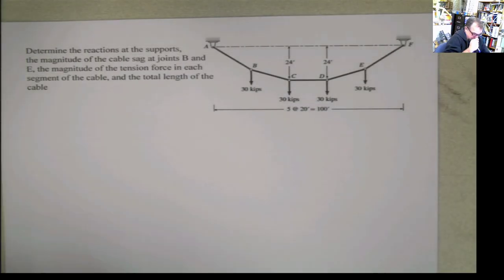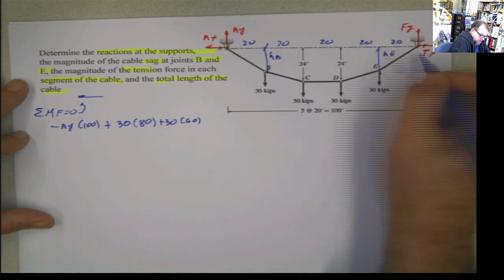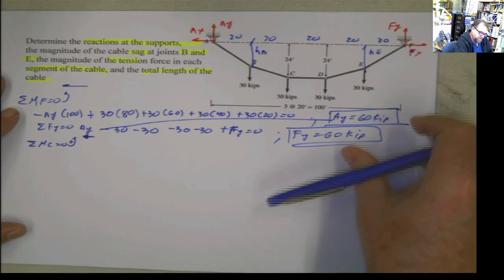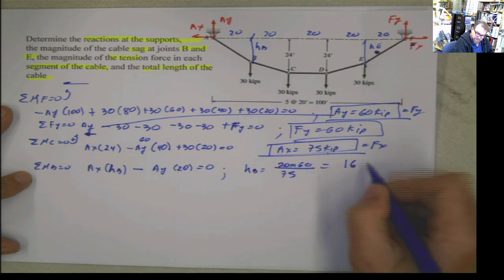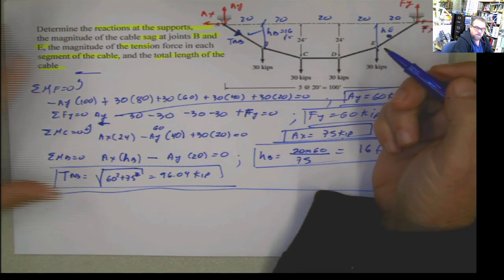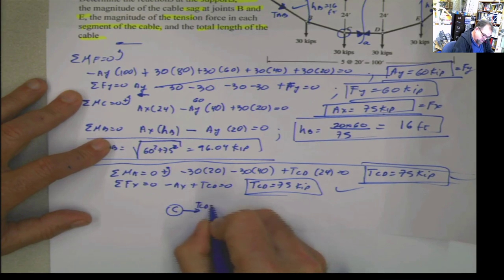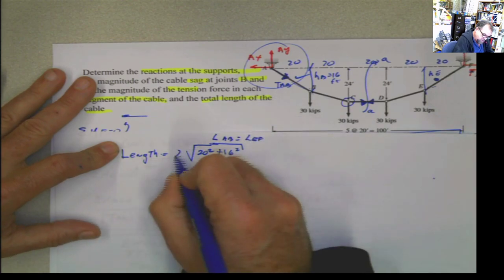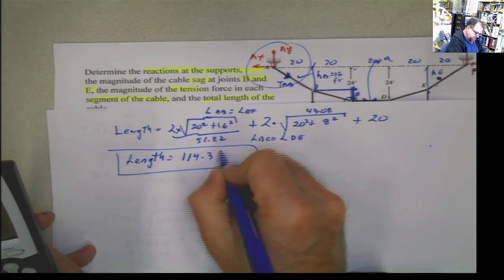3 Cable under concentrated vertical load Apply Symmetry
Cable under concentrated vertical load Apply Symmetry